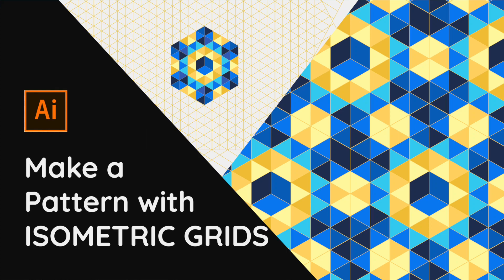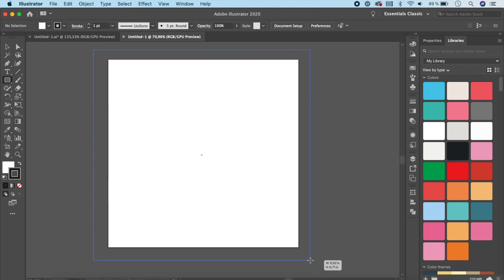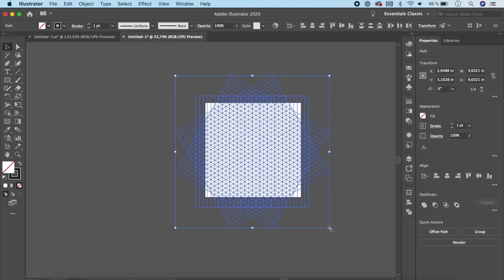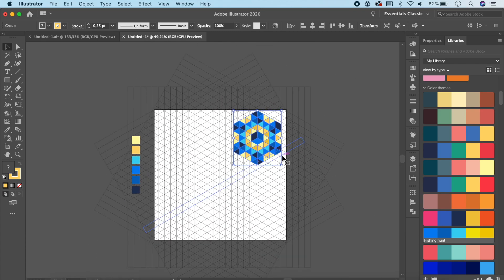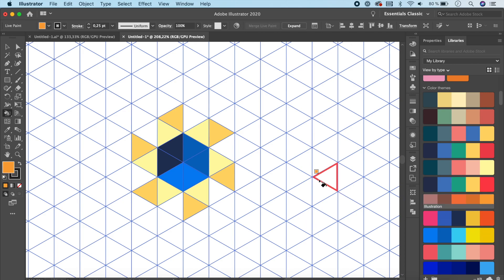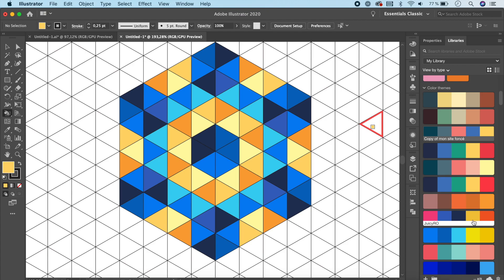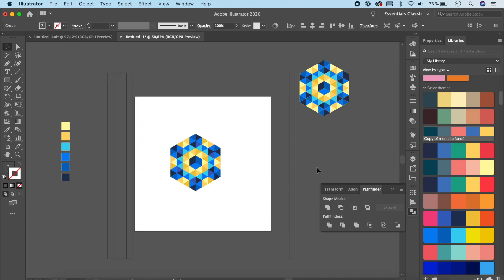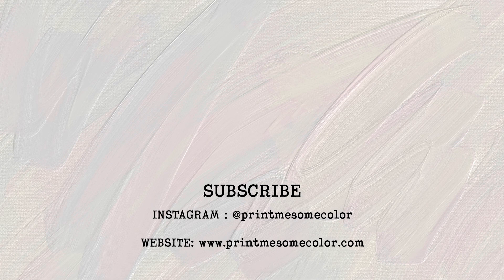Create a Pattern with Isometric Grids in Illustrator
Colors used: FFF8A6, FFD76B, 38D0F2, 0583F2, 0468BF, 223459